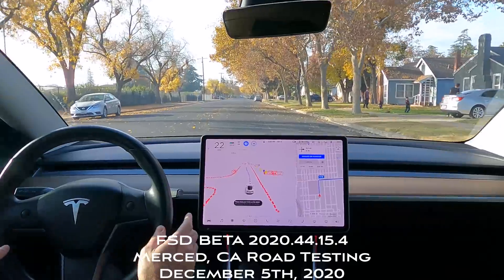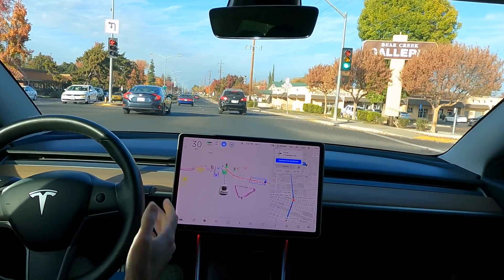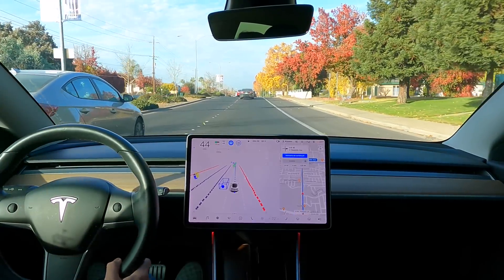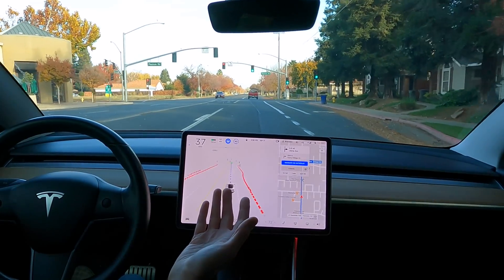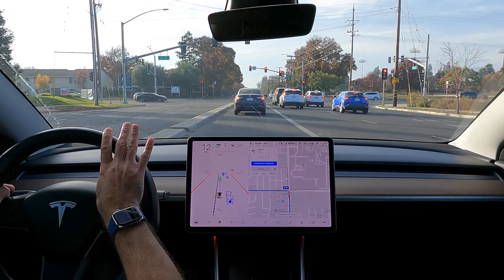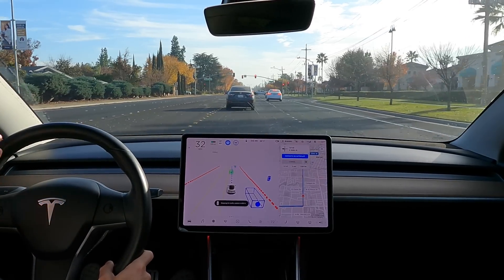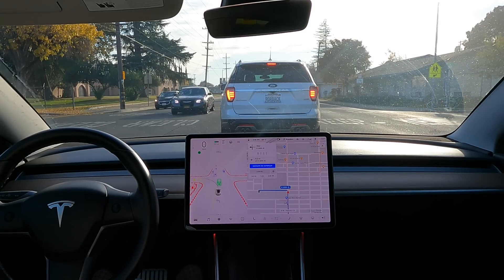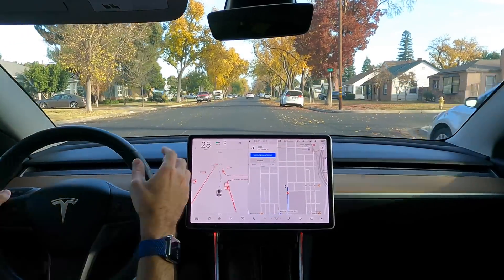Merced TESLA FSDBETA TESTING 2020.44.15.4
Quick Drive in Merced, testing TESLA FSDBETA Software version 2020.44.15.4. Started off with a lot of weaving around the road... it's really struggling with the unmarked roads for me. Unprotected turns should require a confirmation since it started to pull out in front of moving traffic. Check it out!

2018 Tesla Model 3 Dual Motor Performance w/Performance Upgrade Package
Software Version: TESLA FSD BETA V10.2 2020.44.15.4 BETA 6

Hardware: GoPro HERO 9 4K/60, Final Cut Pro (light editing for length of video).